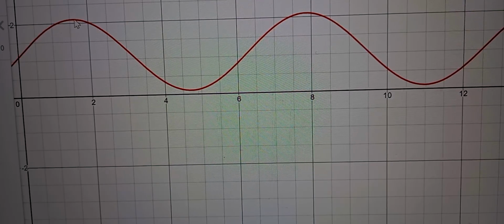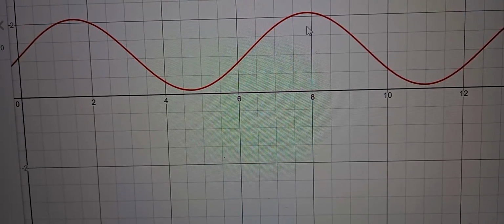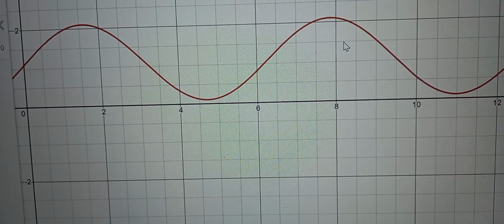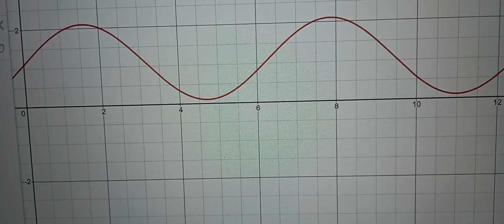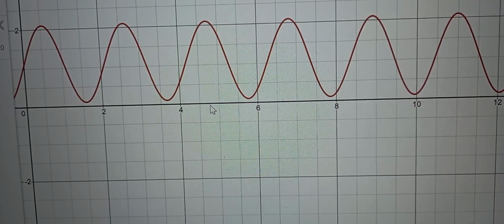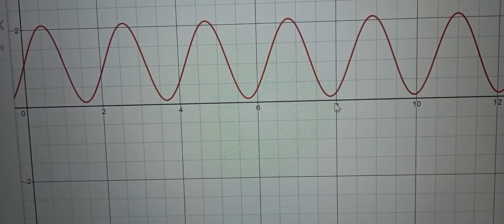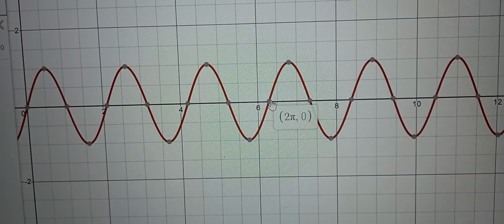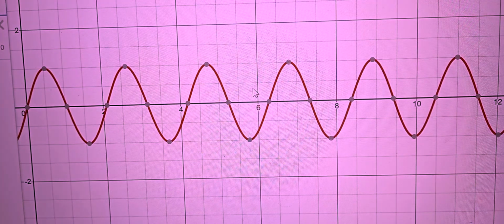What is Wavelength?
This video will explain what wavelength is.